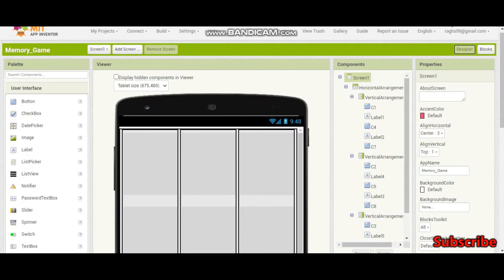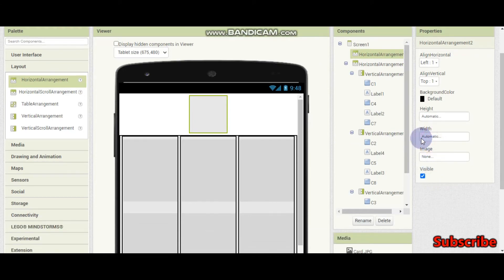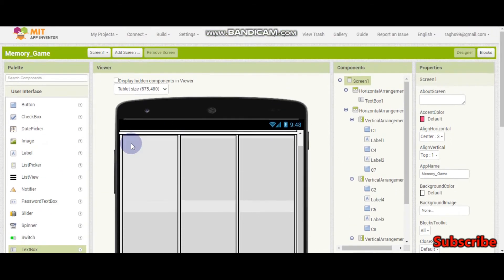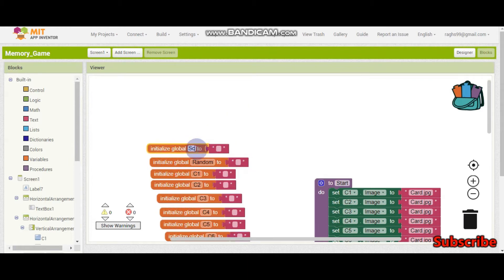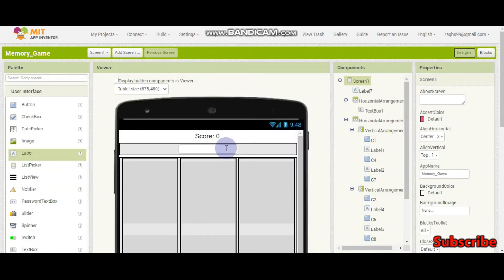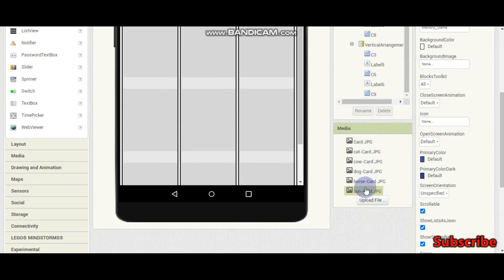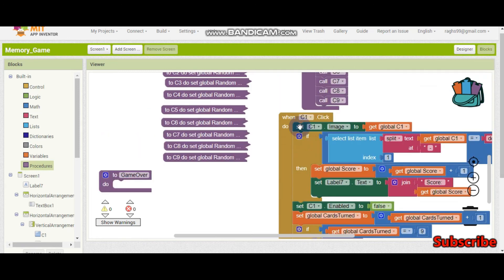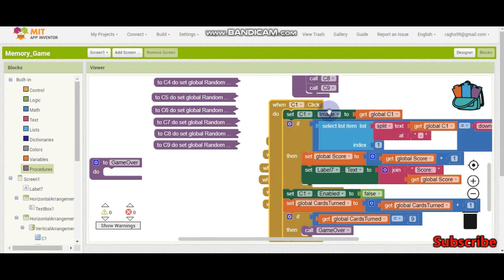Make Memory Game || MIT App Inventor || Part 3 || By Krishna Raghavendran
PART 3 of Memory Game
This tutorial tells you how to create a memory game using MIT App Inventor.
Game:
First type the name of any animal like cat, dog etc.
Press any card.
After you press a card the card will turn or flip and you will be able to see an animal in the card.
If the animal matches the animal you have typed earlier, your score increases by 1.
After all the cards are flipped, the game is over.

This is PART-3 of the game.  There are 3 parts(videos) for this game.